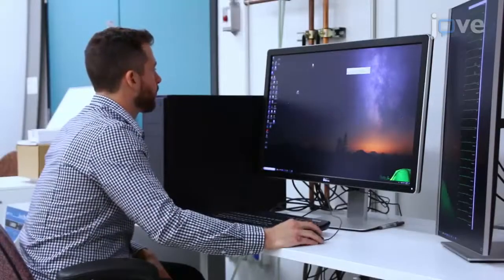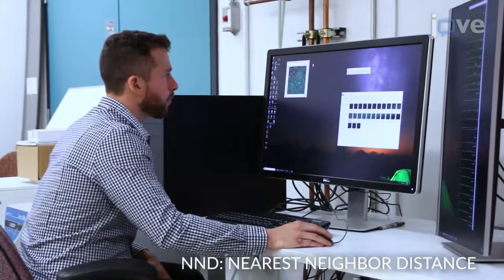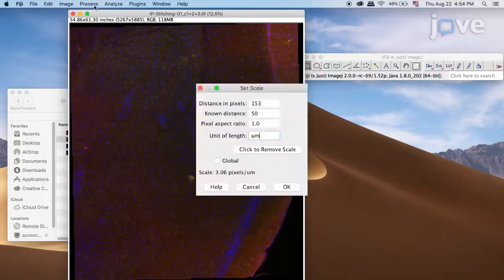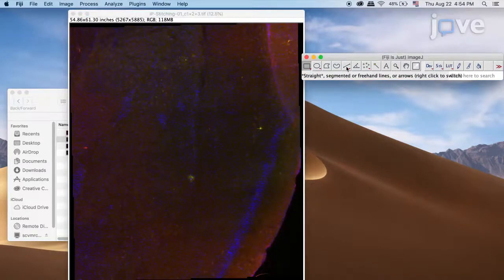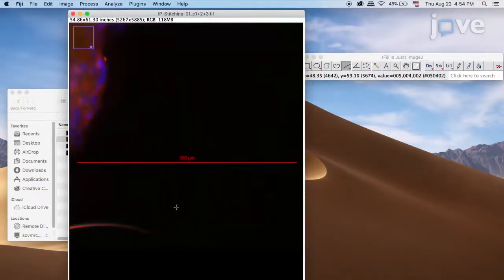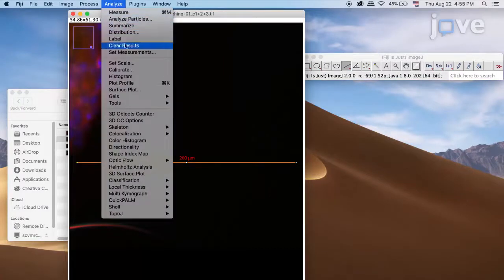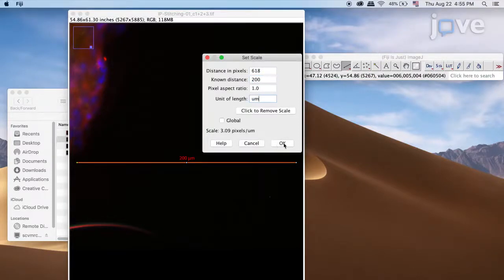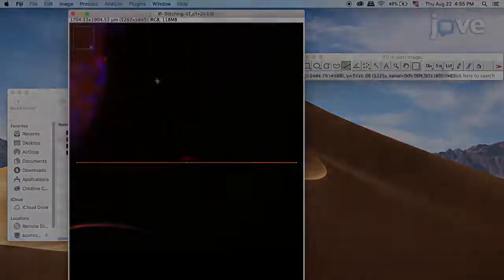Immunofluorescence Staining for Microglial Density and Morphology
Immunofluorescence Staining Using IBA1 and TMEM119 for Microglial Density, Morphology and Peripheral Myeloid Cell Infiltration Analysis in Mouse Brain - Experimental Protocol

no sign up needed for open access content, or request a trial to get instant access to our full library.

This protocol describes a step-by-step workflow for immunofluorescent containing of IBA1 and TMEM119, in addition to analysis of microglial density, distribution, and morphology, as well as peripheral myeloid cell infiltration in mouse brain tissue.